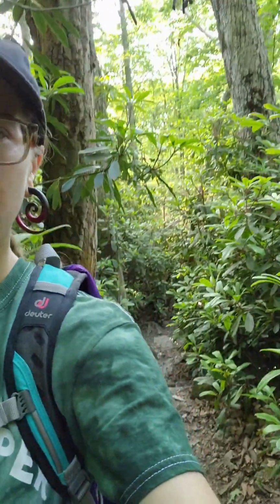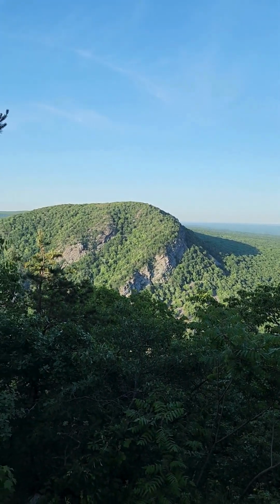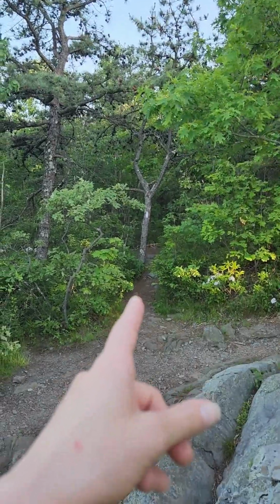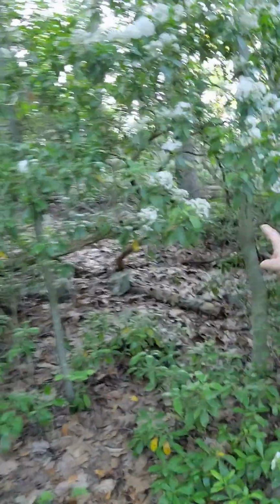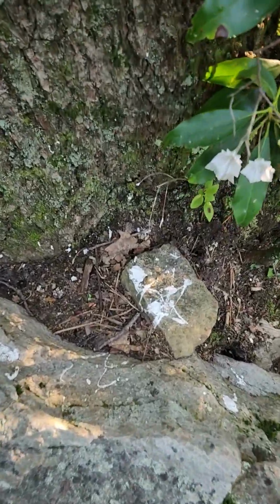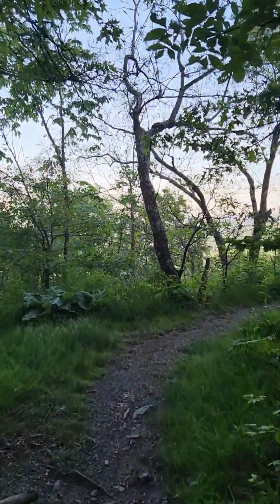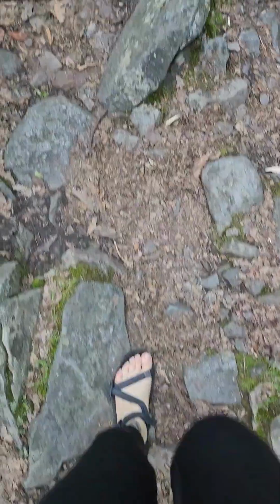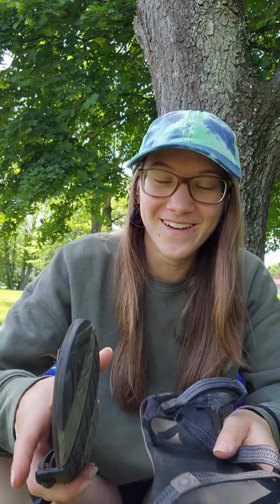Mount Minsi | May Grid 2024 | Xero Z-Trail EV - Hiking and Recovery Sandal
This month, I was inspired to go for a hike in my Xero Z-Trail Sandals 👀

Join along as I do a 5 mi out/back and witness the beauty of the Appalachian mountains. Mount Minsi is right on the boarder of Pennsylvania and New Jersey. Minsi falls on the PA side of the Delaware Water Gap and Appalachian trail!

In March, I decided to commit to doing a hiking grid with Minsi after noticing I hiked the mountain in January & February!! A hiking grid is when you hike the same trail or summit the same mountain once each month of the year! Total of 12 hikes!!